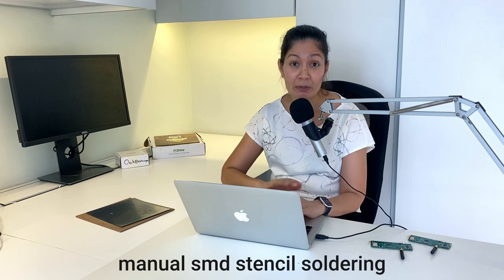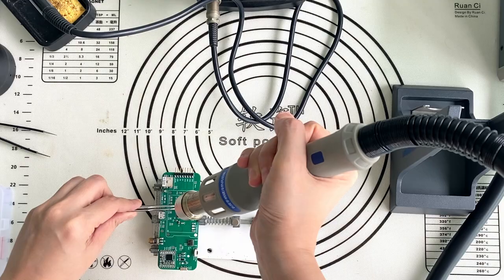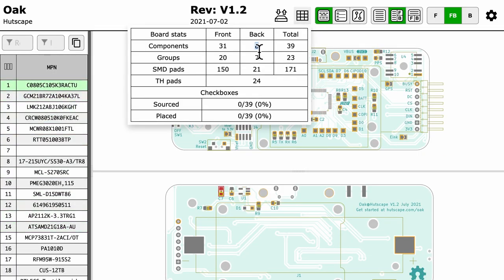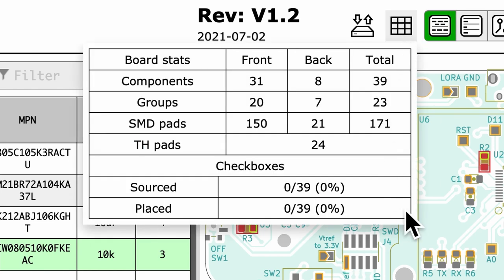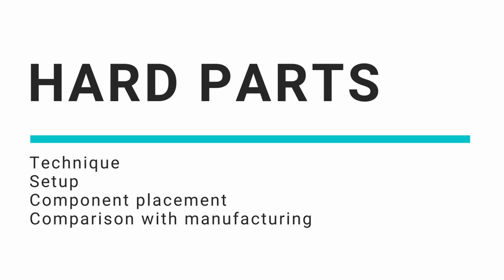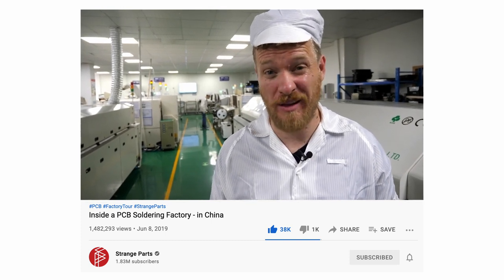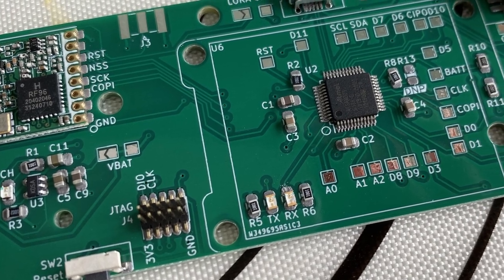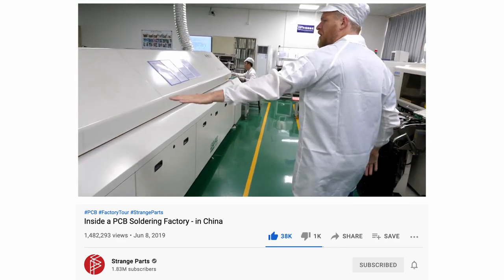SMD Stencil soldering - perspectives of a first-timer on what's easy and difficult // KiCad, PCBWay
When I had over 30 components to solder, I ordered both the PCBs and a stencil from PCBWay Since this was my first time using the stencil, I share some easy things that I could have fixed or considered before making the PCB layout. I also share what are some of the difficult parts such as the technique itself. Overall, using the stencil gave me a deeper appreciation of large volume manufacturing that I also show as a contrast.

⏰ TIMESTAMPS AND RESOURCES
0:00 Intro
0:36 Why and when to try out a stencil
1:38 Easy parts of stencil soldering
3:00 Solder paste layer
3:58 Ordering the stencil and options
4:42 Solder paste
4:58 Hard parts of stencil soldering
5:30 Setup a soldering jig
6:29 Spread the solder paste
7:11 Component placement
8:01 Soldering with a hot air gun
9:02 Outro

🛍️ PRODUCTS MENTIONED
MECHANIC Solder Paste Flux XGZ40
ATTEN ST-862D Hot Air Gun workstation
Kapton tape

From Rats Nest to a complete PCB layout in 10 steps // Designing a LoRa-GPS tracker in KiCad
A case study of LoRa-GPS tracker and how to evaluate similar projects // LilyGO T-Beam, range test